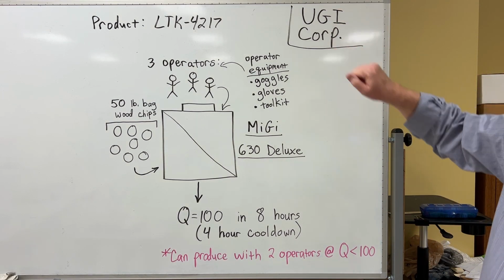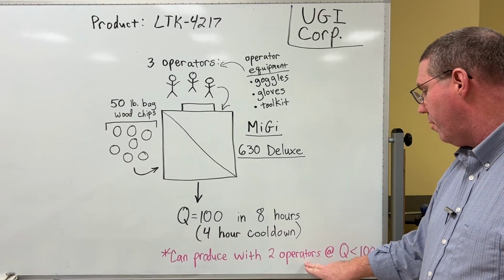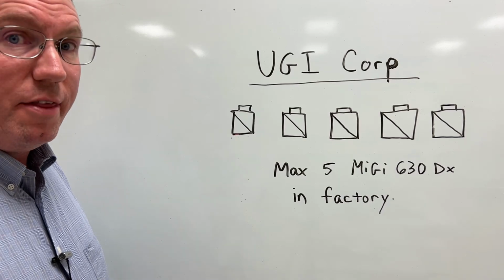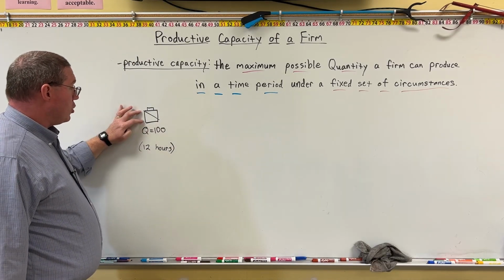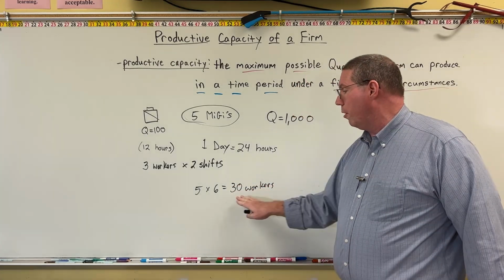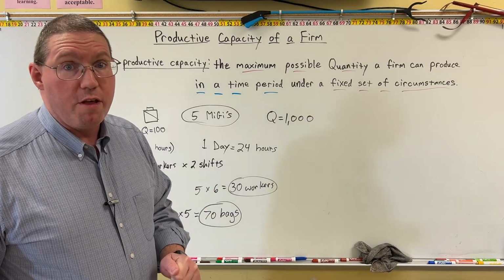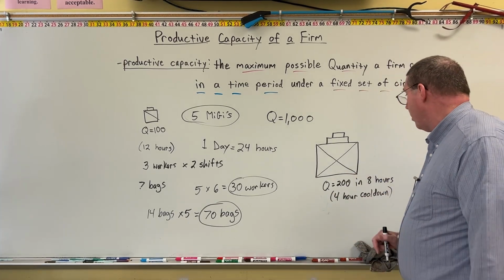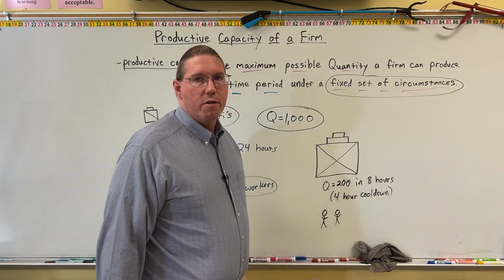Productive Capacity in a Firm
Professor Ryan uses a fictional firm with fixed resources to explain the limitations of a firm based on its fixed resources.